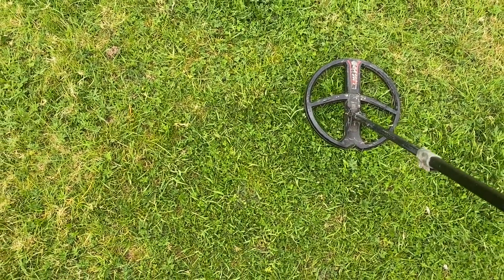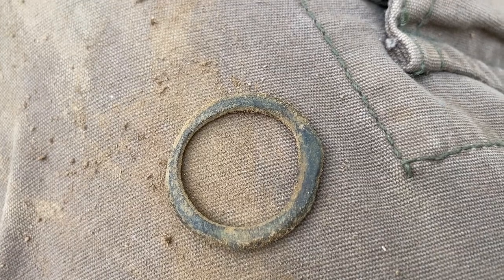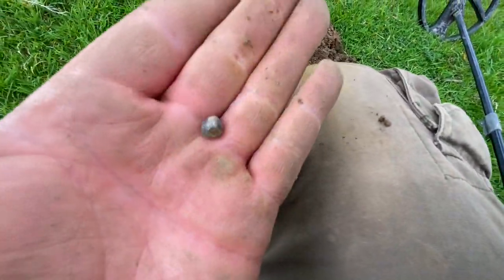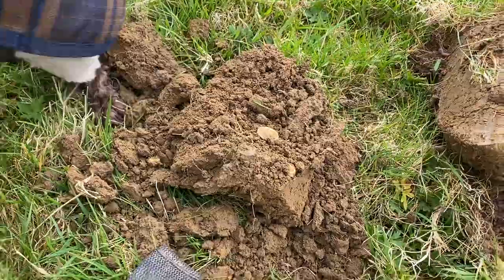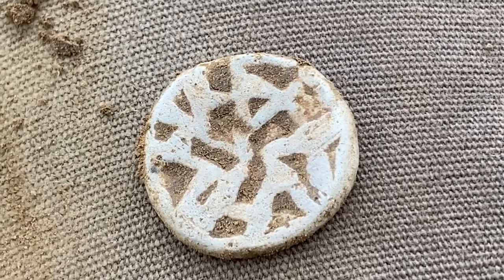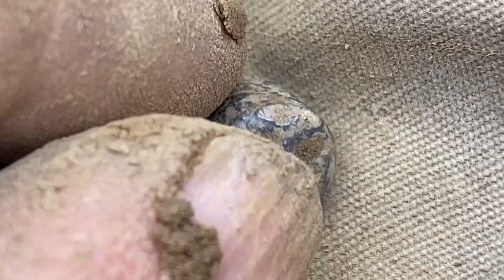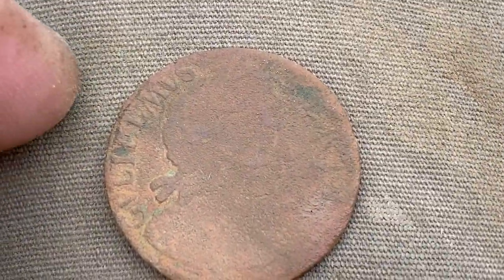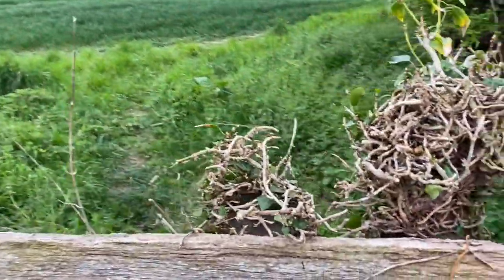How to improve your finds rate. Metal Detecting.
Improving your finds rate Metal Detecting